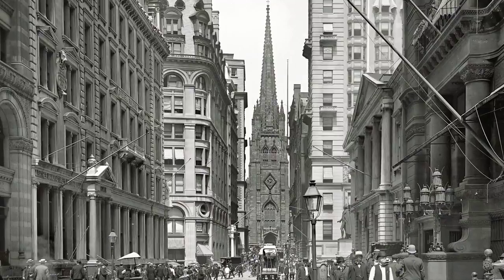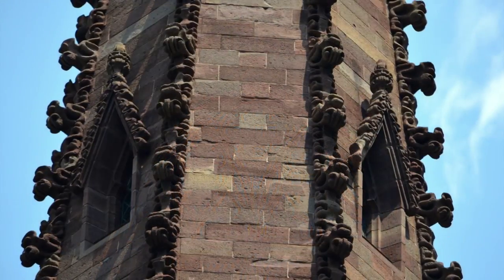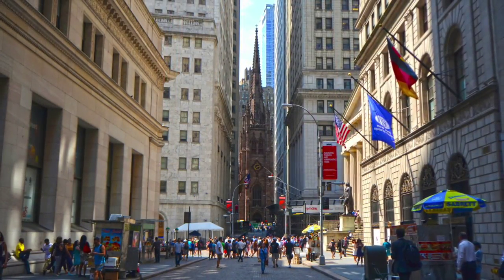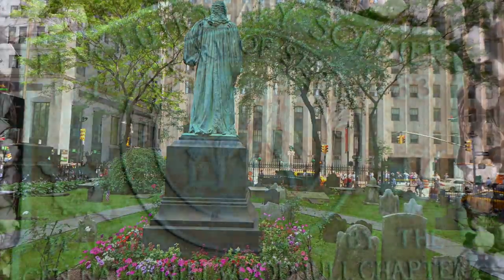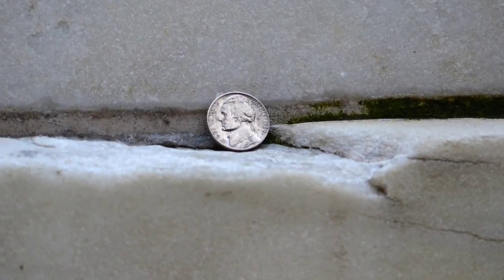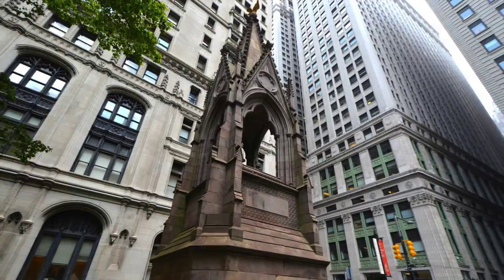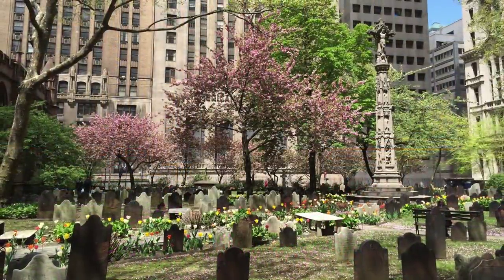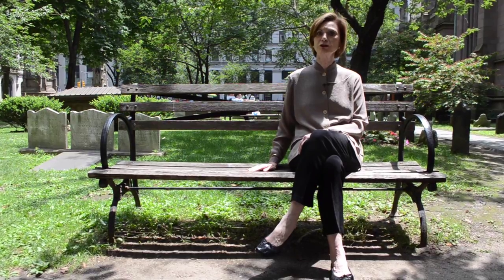Tourist In Your Own Town #33 - Trinity Church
Take a look inside Trinity Church in Lower Manhattan. The present church is the third built on this site for New York's oldest Episcopal congregation. Designed by Richard Upjohn in 1846, Trinity is one of the first Gothic Revival buildings in New York City.

The surrounding cemetery is the final resting place of many notable Americans including Alexander Hamilton, Robert Fulton and Francis Lewis.

Designated a City and National Landmark, Trinity Church offers a peaceful setting for many downtown residents, workers and visitors.

Watch the video, and then plan your visit.

Broadway at Wall Street